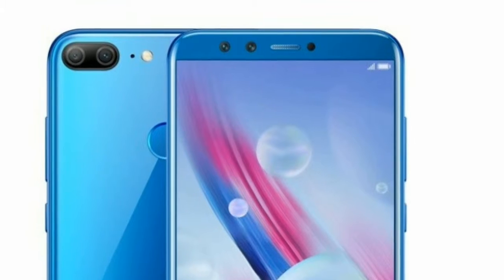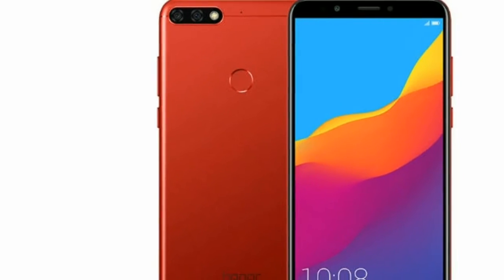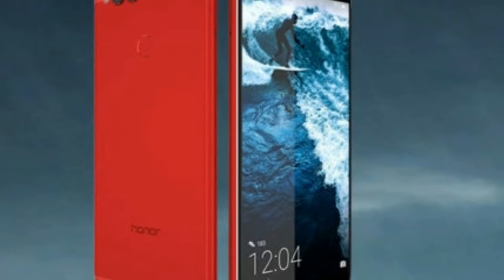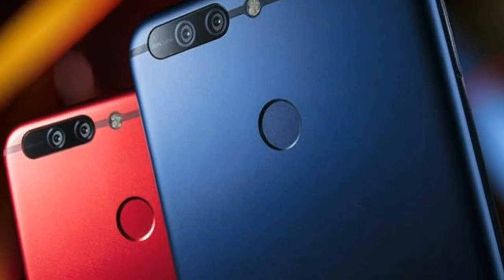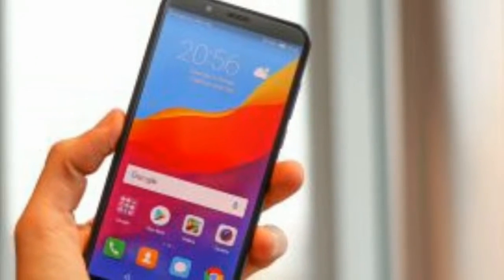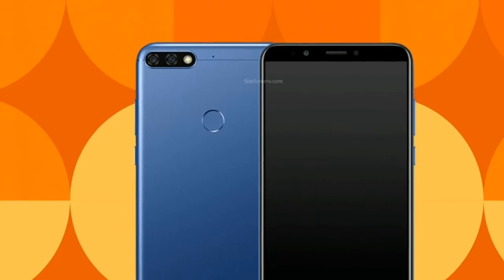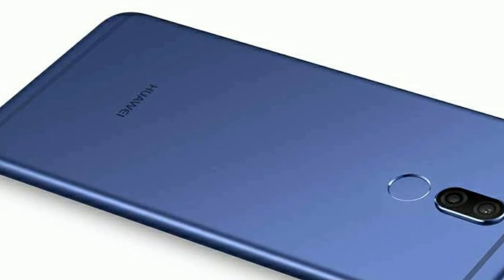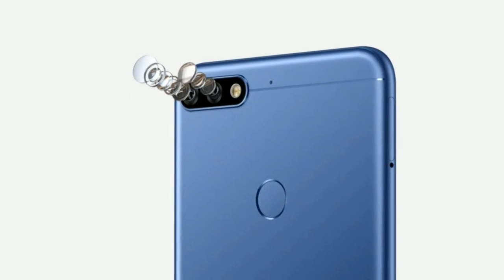Honor 7c Hands On Display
ABC TECHNO